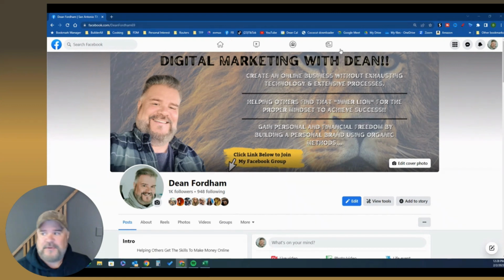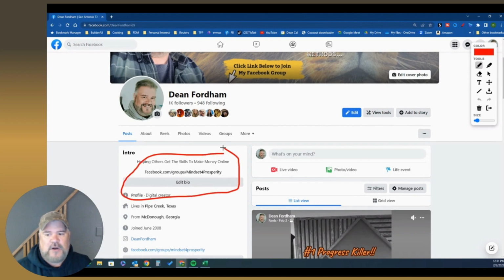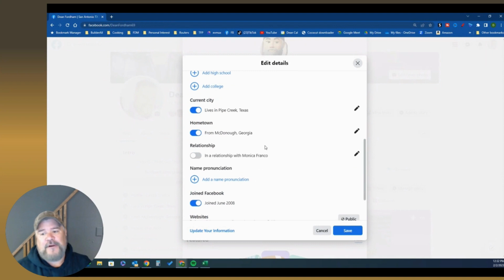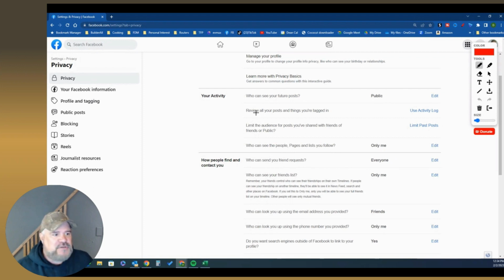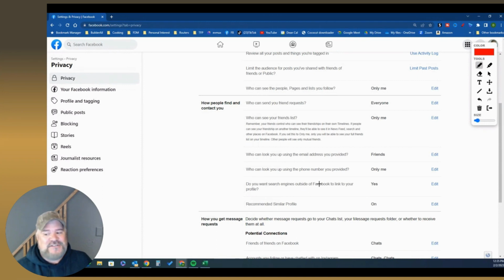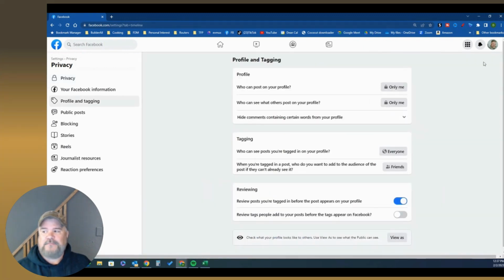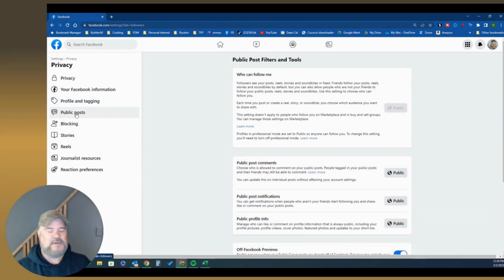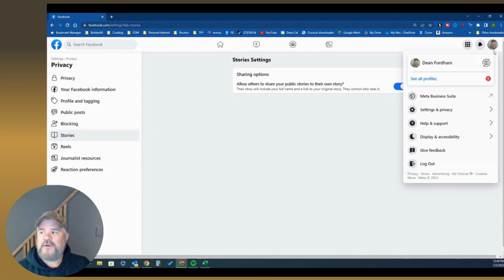How to Optimize Your FB Profile for Business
Learn how you can get started making money from home.

This is not a Get Rich Quick Thing!! If you want to be able to spend more time with the family, have more time to do the things you love and be financially free..

Learn How You Can Unlock The Financial Potential Hidden Right In Your Social Media!!